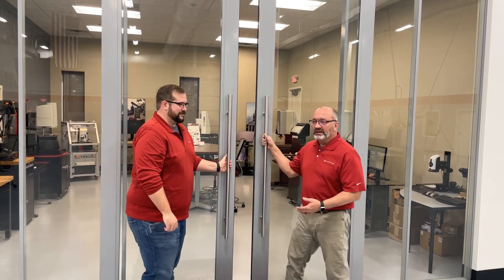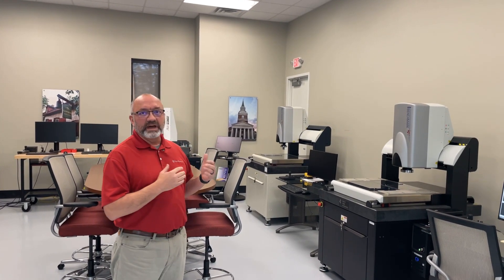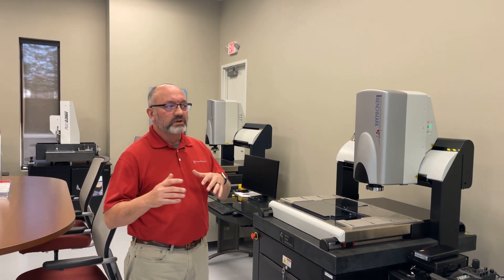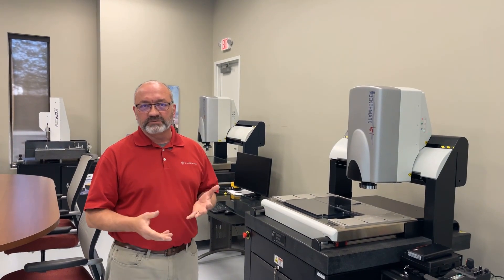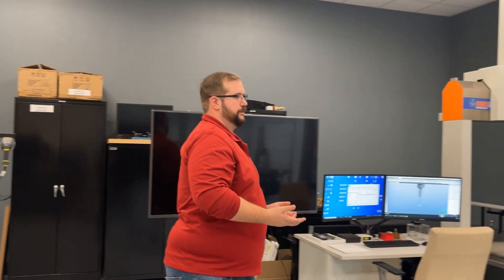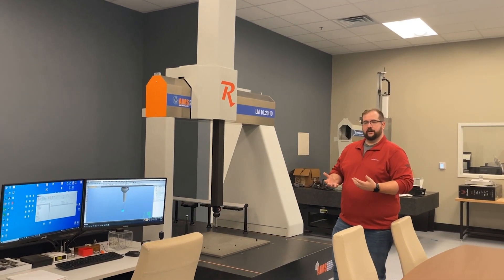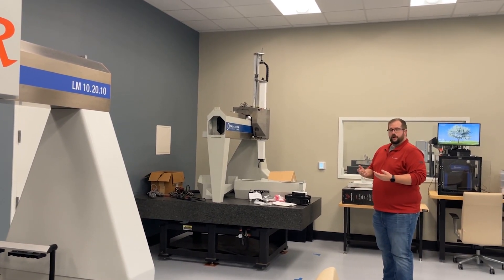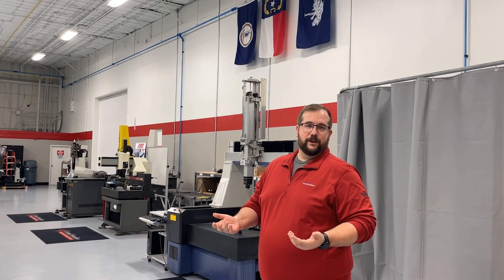Metrology Lab Tour | Crotts & Saunders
Crotts & Saunders was founded in 1956 by Marcus Crotts and Charlie Saunders. In 1959, the team sold the very first CMM in America. Since then, Crotts & Saunders has specialized in metrology inspection and continues to make it a business focus. At our facility in Winston-Salem, NC, we have two dedicated metrology labs; a vision lab and a CMM lab for customer demos and contract inspection work.

Howard Siders and Chris Fitts, metrology application engineers, will take you through each lab in this video.